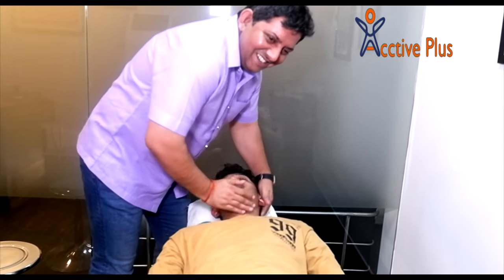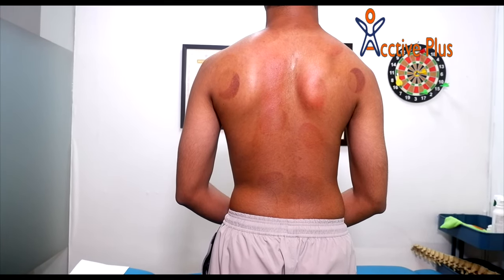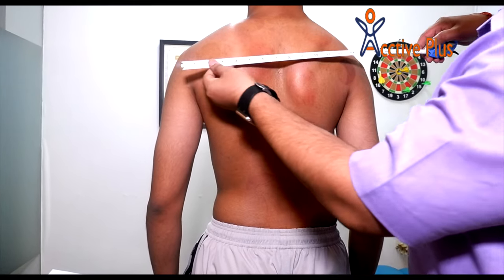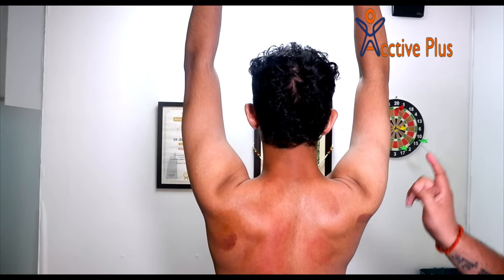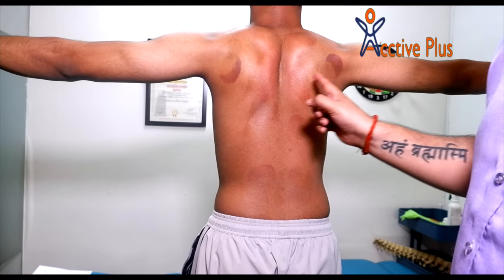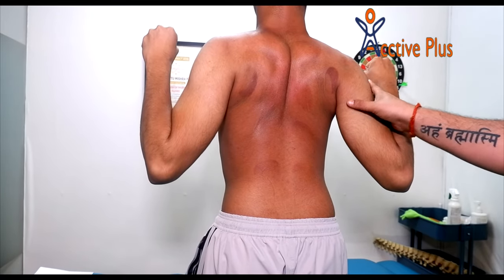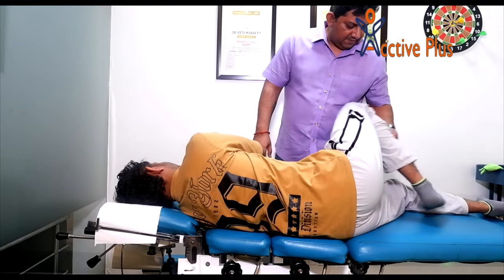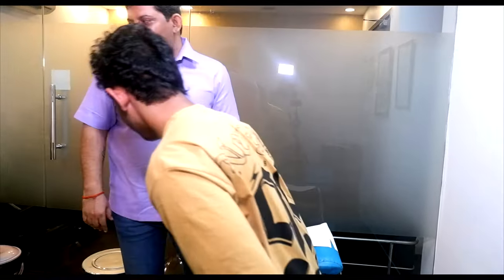Scoliosis Assessment & Treatment With Dr Jeetu Mishra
Welcome to Acctive Plus Chiropractic In this video, we explore the transformative practice of Full Body Adjustment and its potential as a holistic approach to combating degenerative conditions. If you're seeking natural methods for promoting wellness and relieving pain, you're in the right place.
🌿 Holistic Healing Approach:
Discover the power of holistic health and how Full Body Adjustment can contribute to overall wellness. Learn about the mind-body connection and the importance of maintaining proper body alignment.
👩‍⚕️ Chiropractic Insights:
Gain valuable insights from experienced chiropractors and practitioners who specialize in Full Body Adjustment. Understand the principles behind this approach and how it differs from traditional medical interventions.

sc chiropractic
chiropractor
chiropractor in delhi
chiropractor delhi
chiropractor india
indian chiropractor
chiropractic adjustment India
indian chiropractic
chiropractor india
ciropatric
chiropractic delhi
active plus
chiropractic adjustment
indian chiropractic adjustment
desi chiropractor
acctive plus chiropractor and acupuncture sports injury clinic
chiropractic indian
chiropractic india
acctive plus
noise tune active plus
nude chiropractor
best chiropractor in delhi ncr
best chiropractor in india
chiropractor near me
chiropractor south delhi